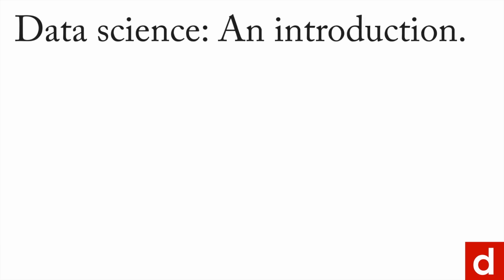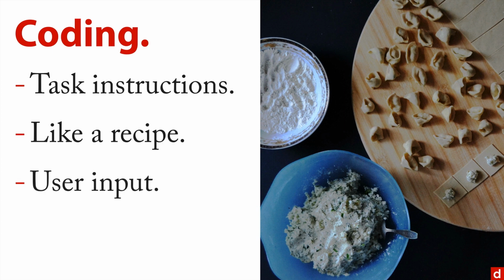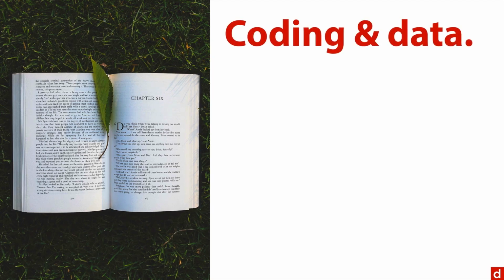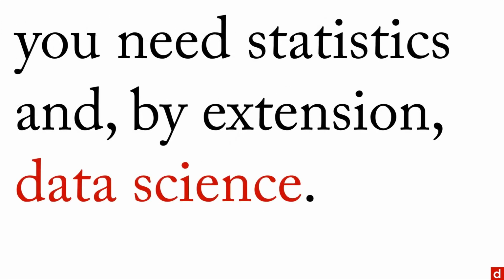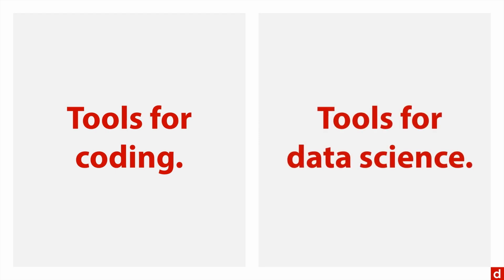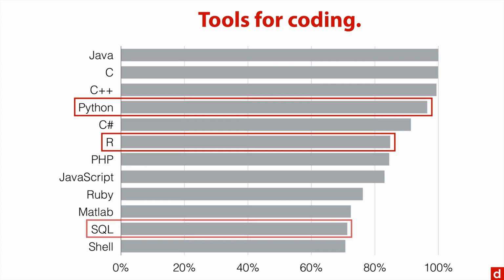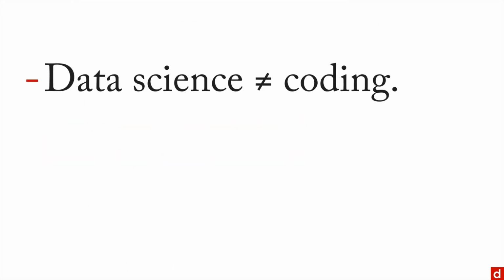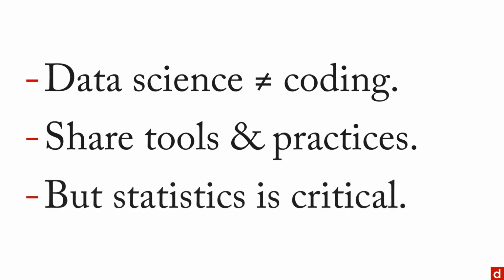FDS01 3 2 Coding